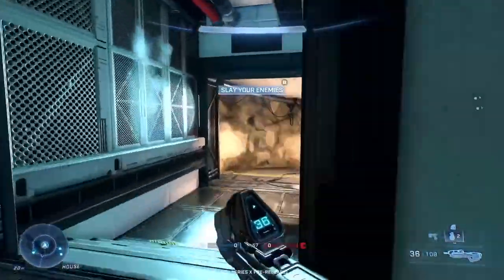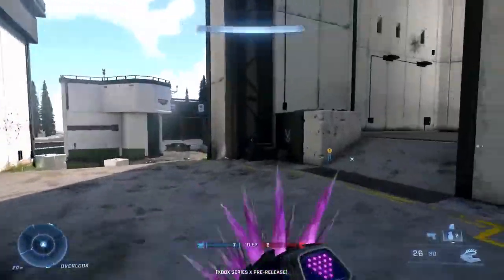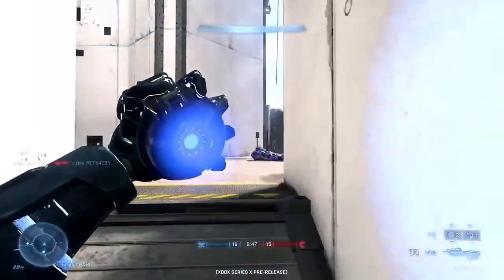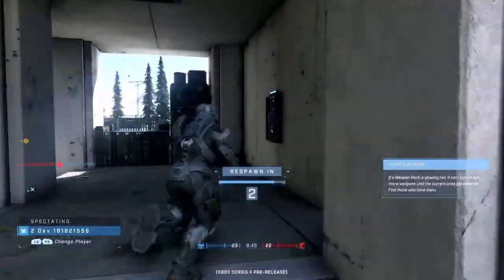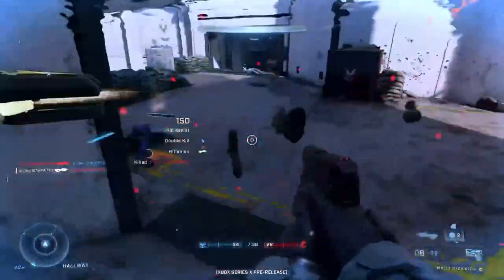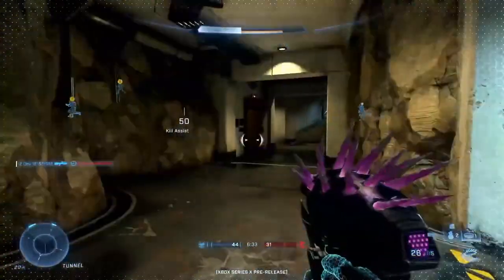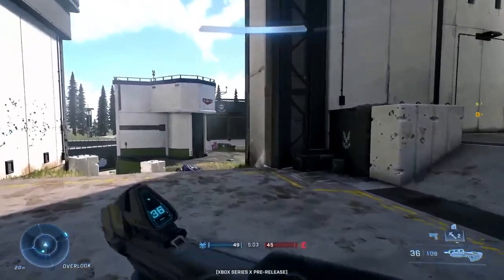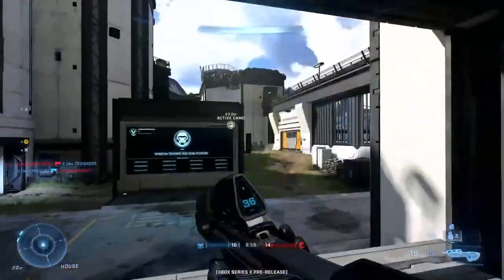Reacting live to Halo infinite Gameplay on LIVE FIRE!